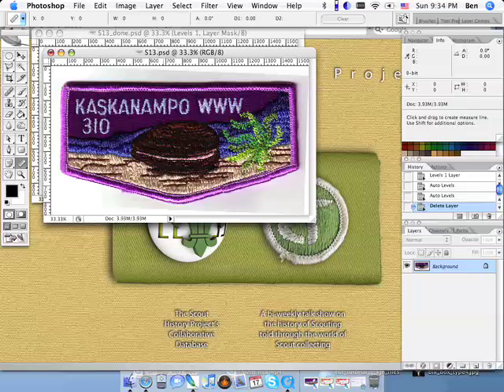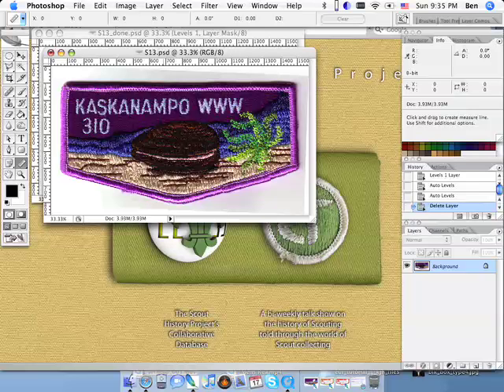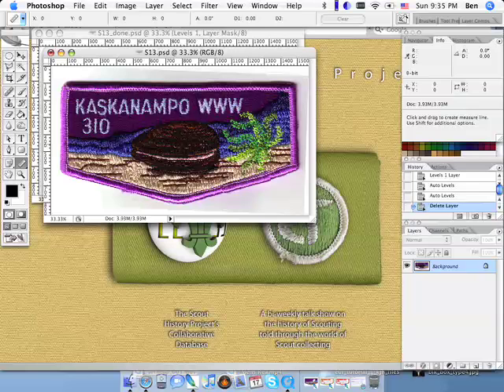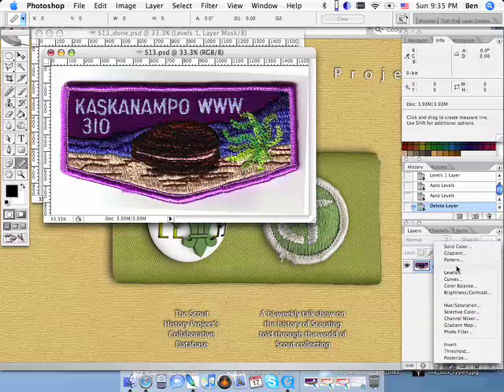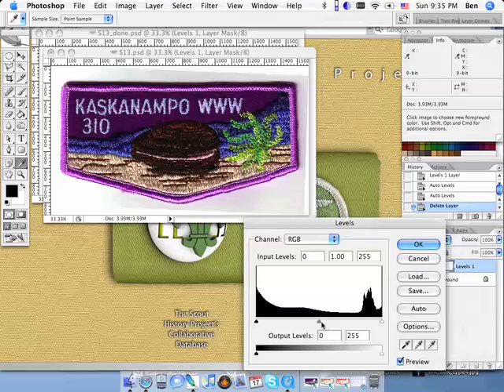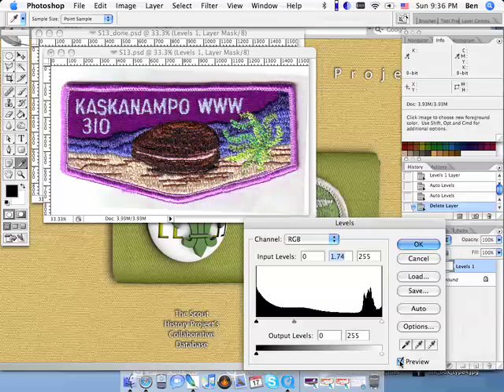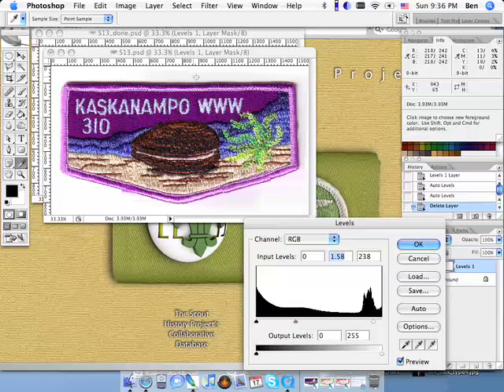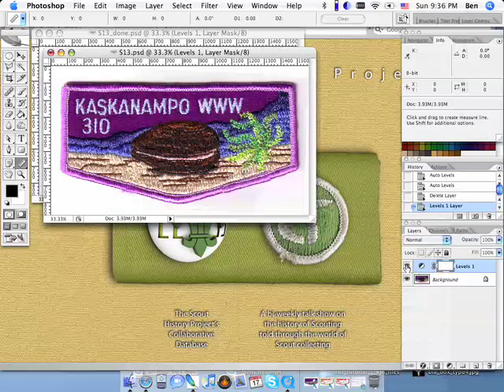Photo editing - color correction (part 1)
Part of a series of photoshop tutorials on image editing for use on The Scout History Wiki hosted by The Scout History Project